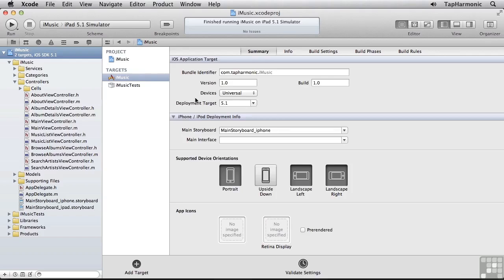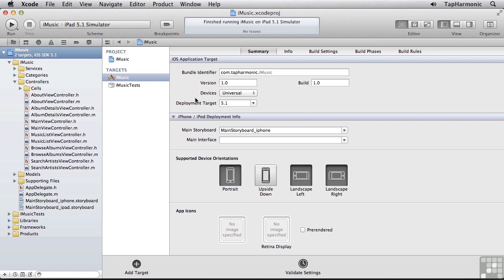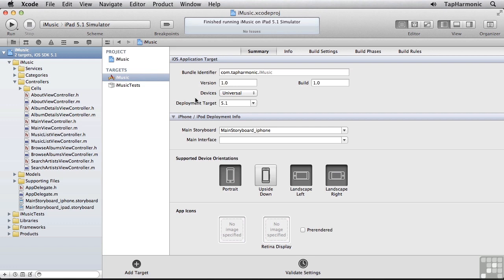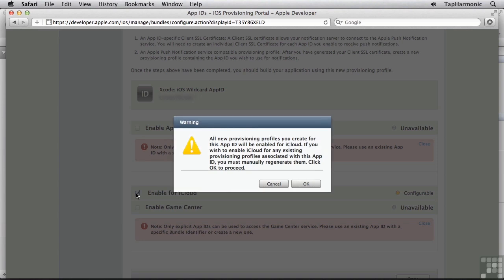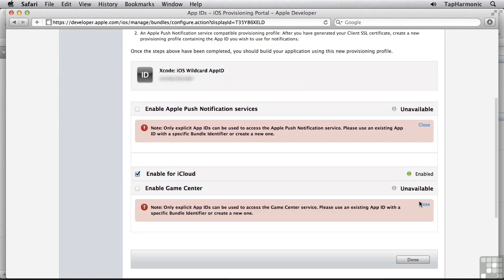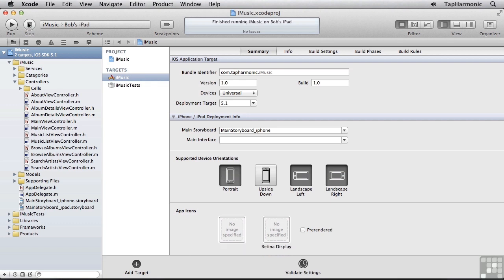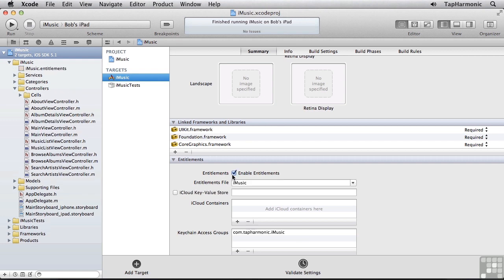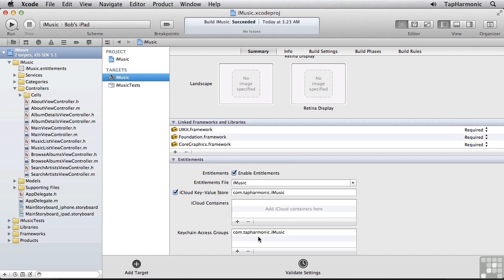IPhone tutorial Integrating With iCloud